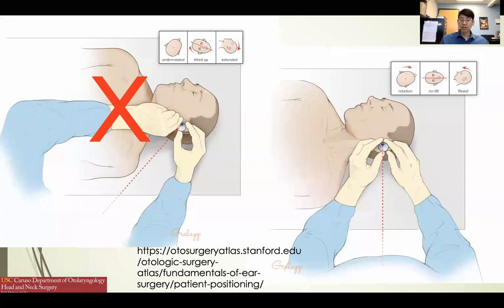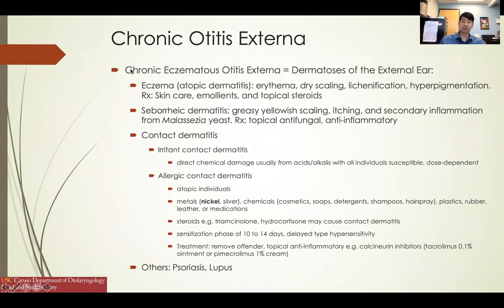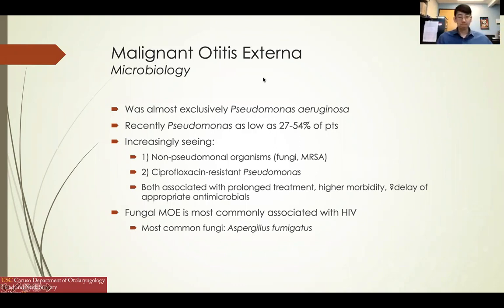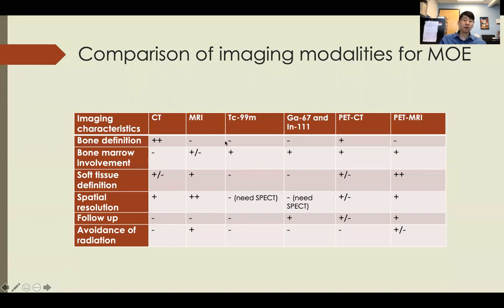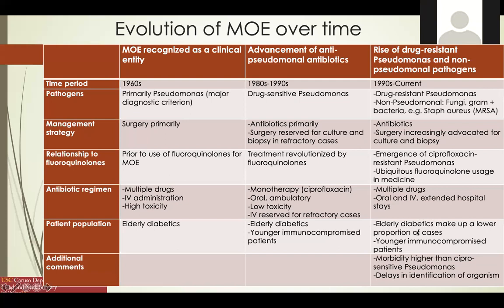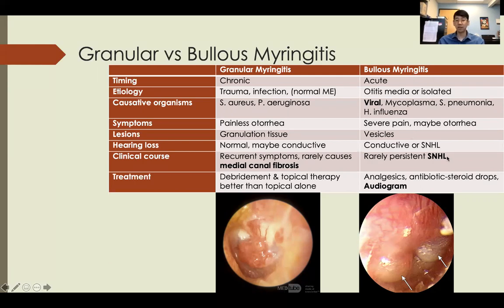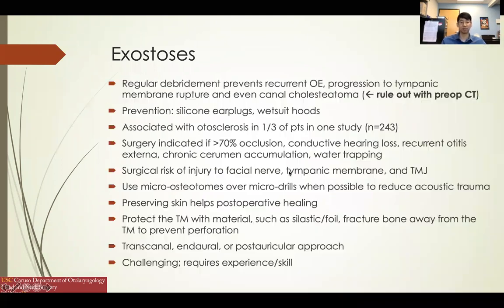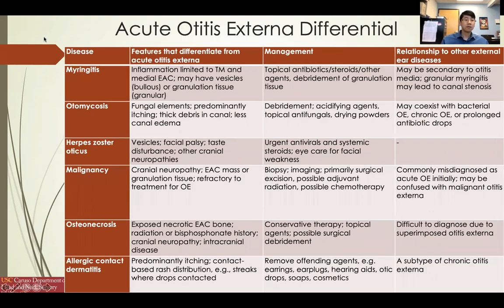External Ear Diseases (Bailey's Chapter)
Dr Raymund Kung MD